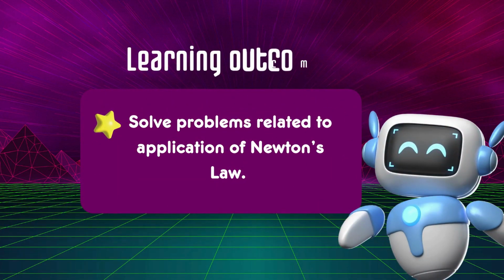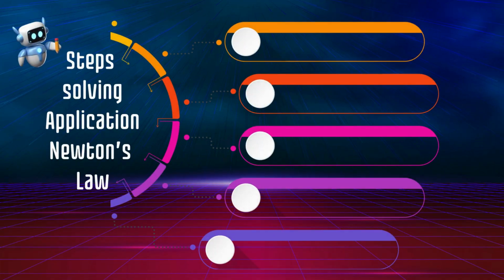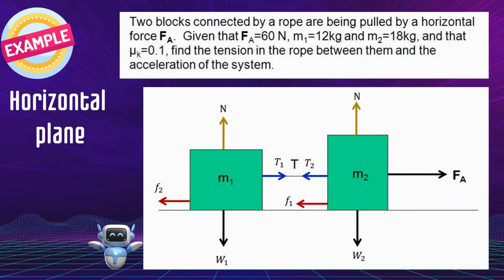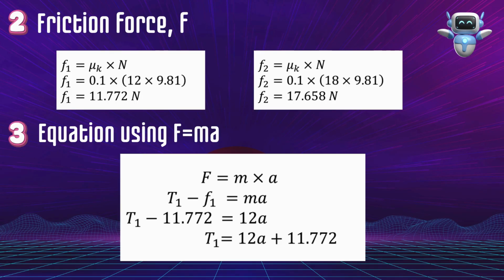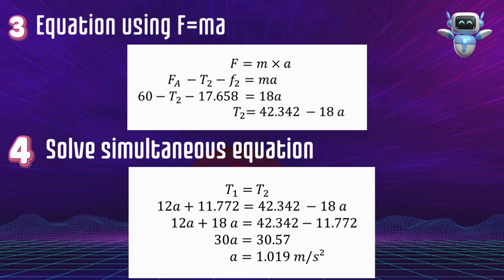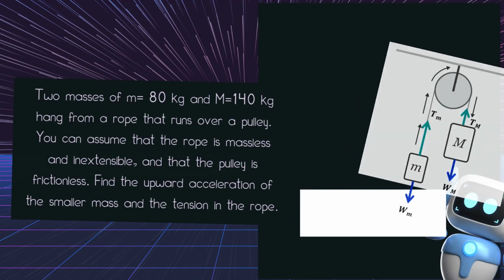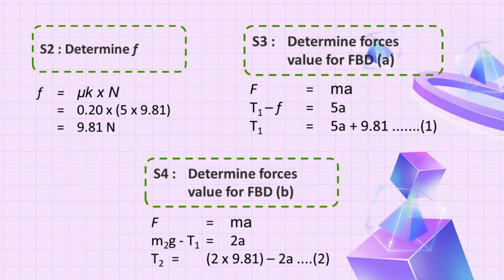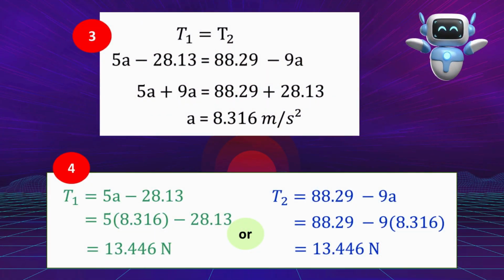Video of Application Newton's Law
This video related to Application of Newton's Law.